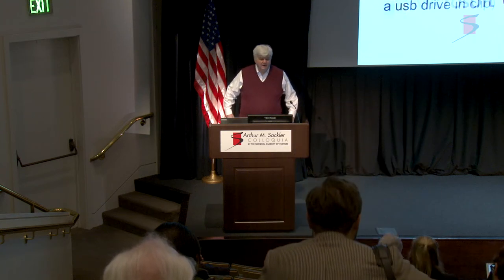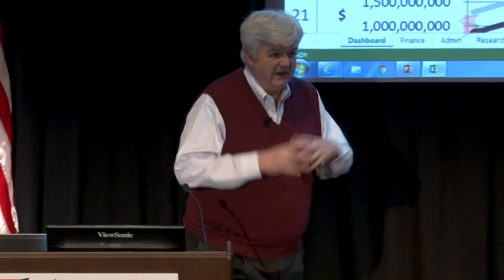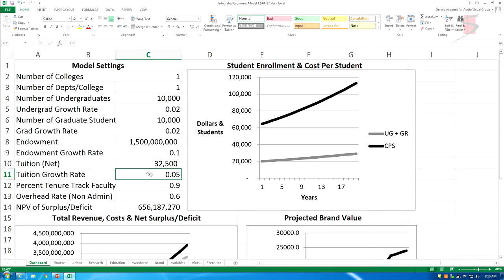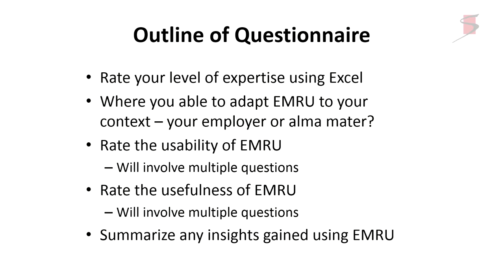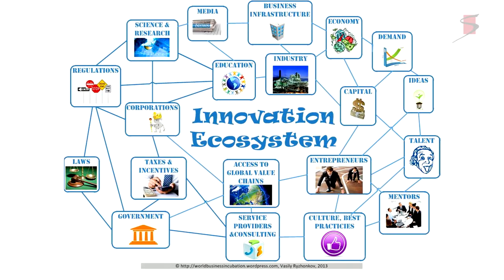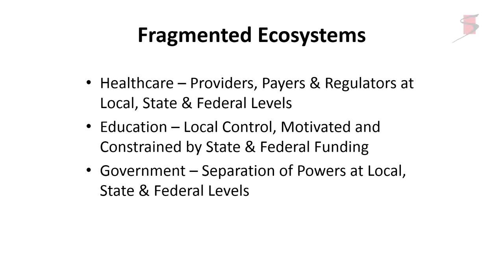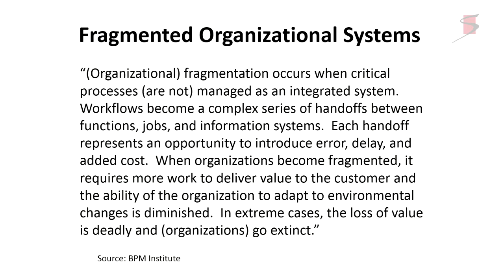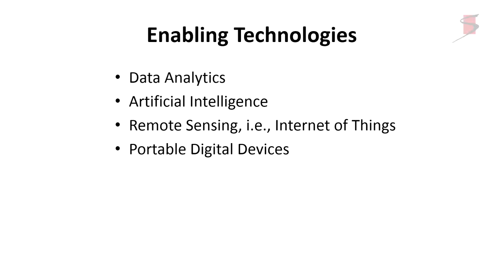19 William Rouse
This video was part of the Arthur M. Sackler Colloquium on Modeling and Visualizing Science and Technology held at the Beckman Center in Irvine, CA on December 4-5, 2017.